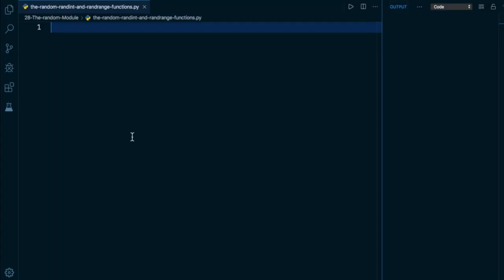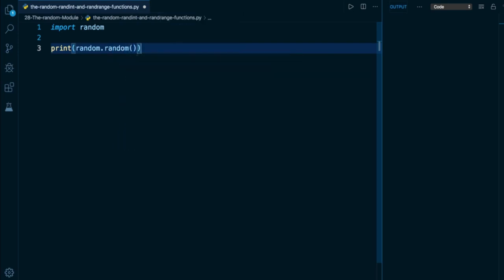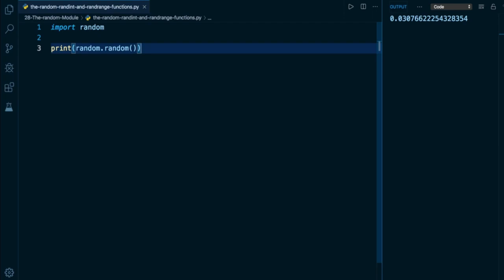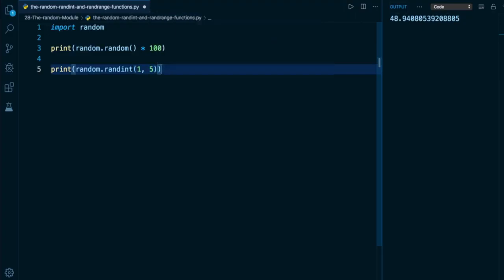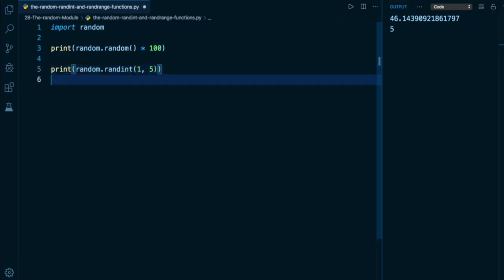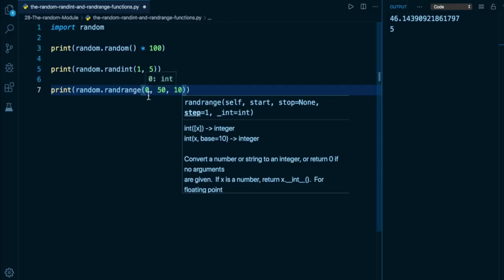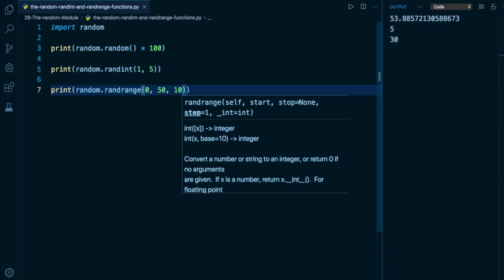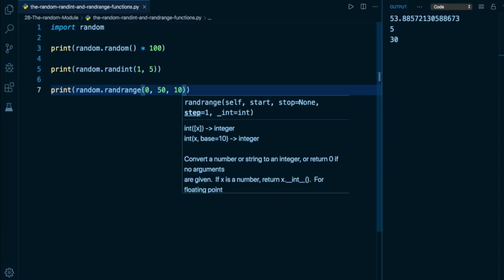Python Programming Tutorial # 219 | The random, randint , and randrange Functions in Python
language. Its design philosophy emphasizes code readability with the use of significant indentation. Python is dynamically-typed and garbage-collected. It supports multiple programming paradigms, including structured, object-oriented and functional programming.
In this course you will learn all about python, with exercises, practices and also some quizzes.

 “You can write programs for many reasons, ranging from making your living to solving a difficult data analysis problem to having fun to helping someone else solve a problem.”
What can you do with python? Some things include:
    • Web development
    • Automation or scripting
    • Software testing and prototyping
    • Everyday tasks

Python Random Module Functions - Coding Examples (random, randint, choice, randrange)
14 Randrange function vs randint - Python Tutorial for Beginners (Interactive and Auto-graded)
RANDOM MODULE | CBSE CLASS - XII | COMPUTER SCIENCE | RANDOM FUNCTIONS
random module in Python | Python random module | CBSE Class 11 and 12 Computer Science
Python - Random Numbers - Randint, Choice, Randrange
Python Class 12 | Random Module | Chapter 4 | Part 5 | In Hindi
Python Random Module 2 # random.randint() & random.randrange()
What is the difference between random.randint and randrange - PYTHON
randint randrange function base important question | how to solve randrange randint fuction question
Random Module | Important function | Very Important for CBSE Board Exam Class 11 & 12 | CS (083)'
random numbers in python
What are Random Modules in Python - Explained with Examples | Python Tutorial